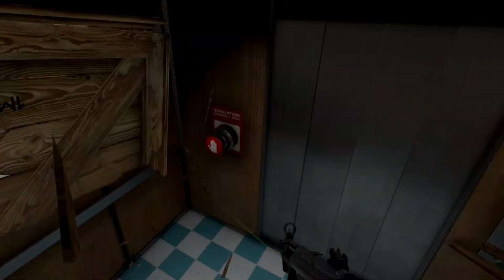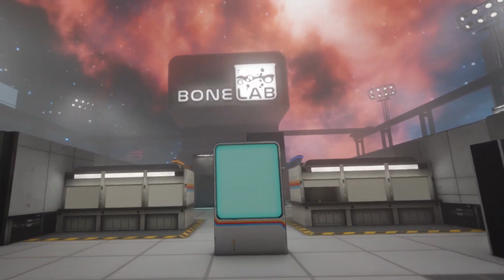BONELAB | How to play the Story Campaign... The Easy way or The Hard way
Bonelab is out, and a lot of people have been confused on how to start the actual campaign story of the game, and progress to get things like more guns, the avatar switcher, avatars and upgrades. Hopefully this quick little tutorial will help some out, that are just getting in to the game.

HELP SUPPORT RR!!